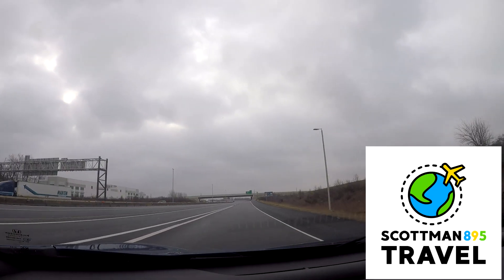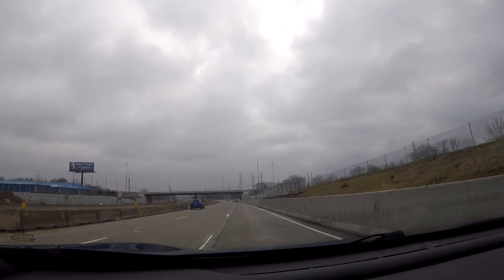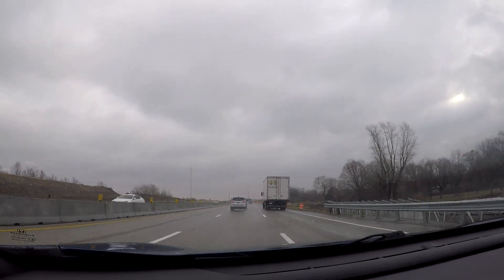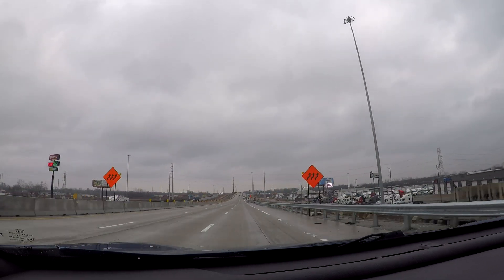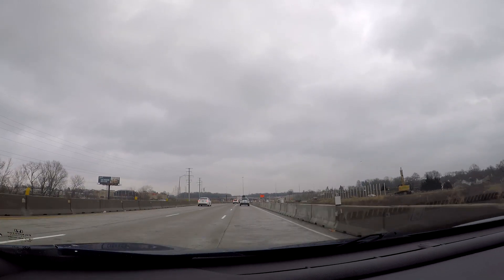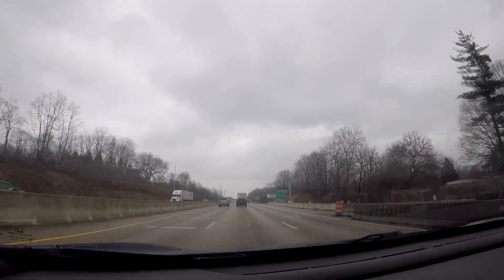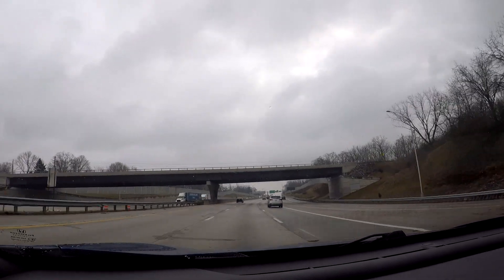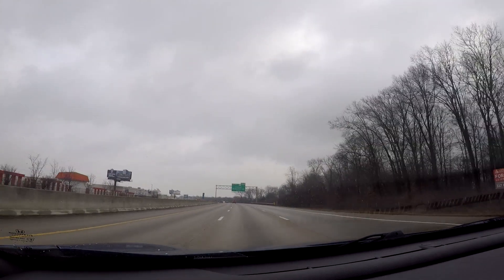Driving with Scottman895: I-465 East/North (I-70 West to I-69 North)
I-465 is a freeway which loops around the city of Indianapolis, Indiana. I head counterclockwise or anticlockwise on I-465 from the western junction of I-70 near the Indianapolis Airport all the way to the northern junction of I-69 south of Fishers, Indiana. A good part of this stretch of I-465 also runs concurrent with I-74 as it heads between Peoria and Cincinnati.

SPECIAL THANK YOU to my Patrons! You are really awesome, and I cannot thank you enough for your kindness and support: Katie Duncan, ambientocclusion, Stephen, Sophia Nope, iodeslykos, Mark Renker, Alissa Ruder